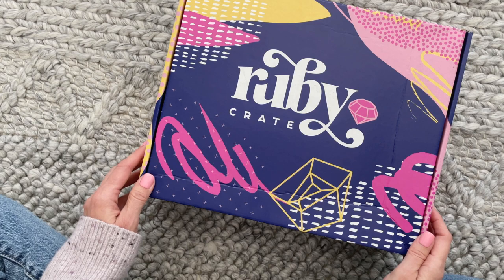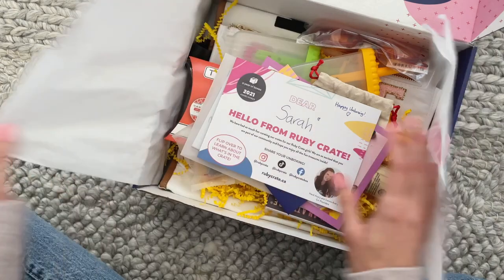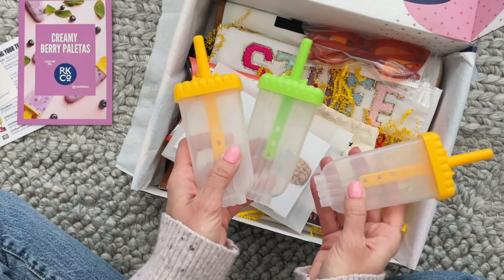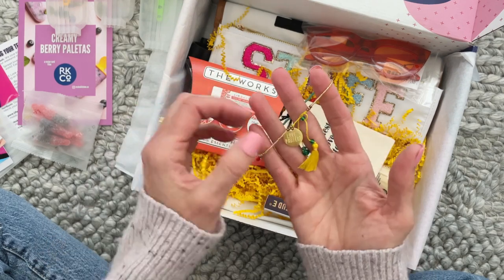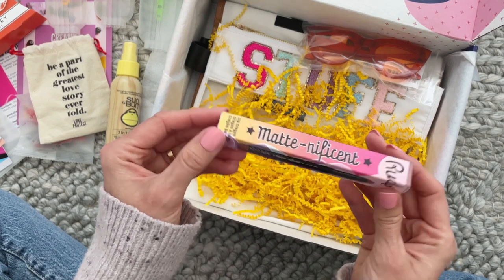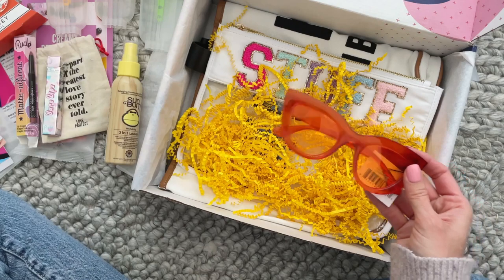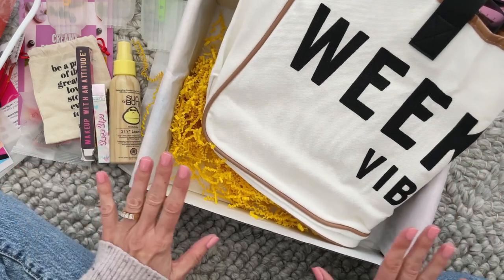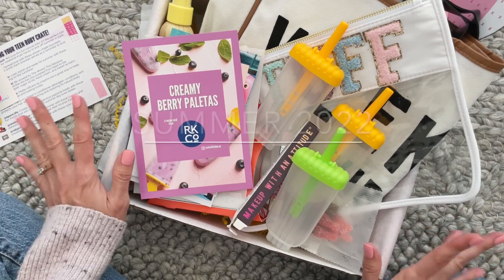Ruby Crate Unboxing Summer 2022: Teen Subscription Box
★ FOLLOW US ★